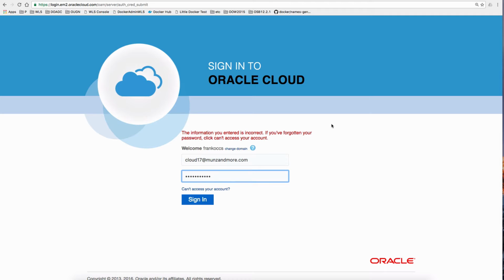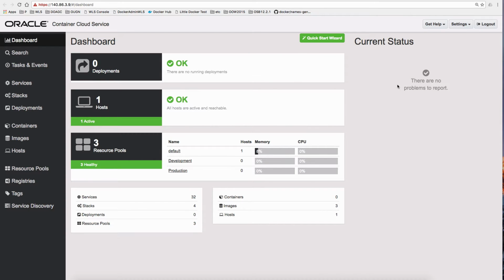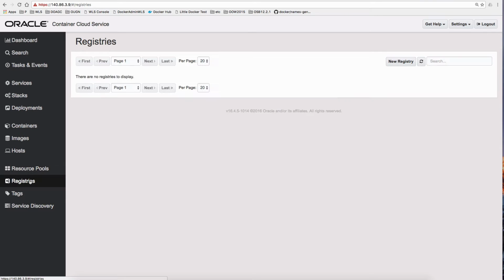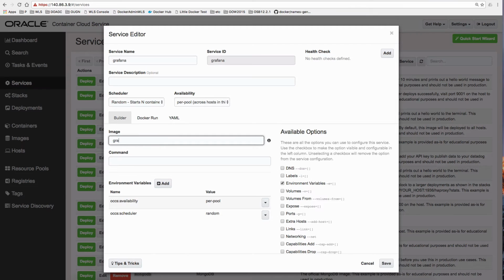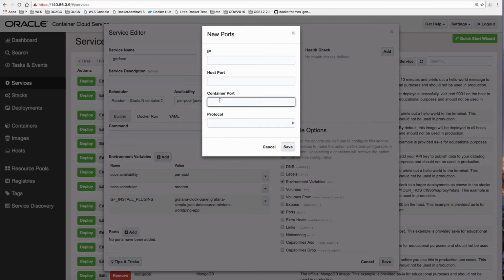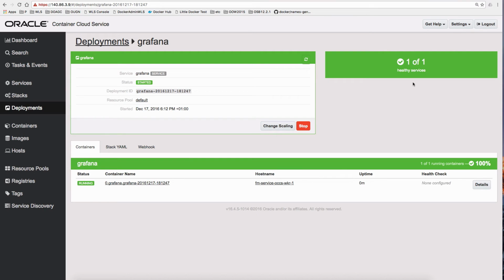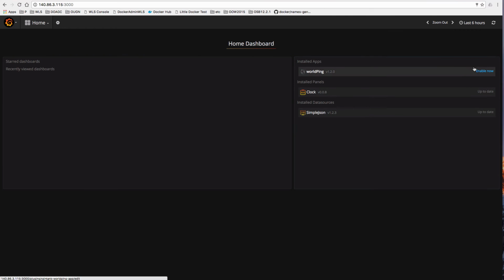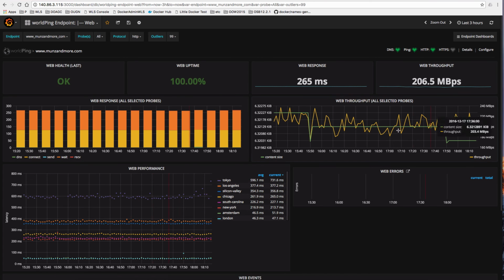Oracle Container Cloud Service (OCCS)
An Introduction to Oracle Container Cloud Service using the popular Grafana in a Docker container